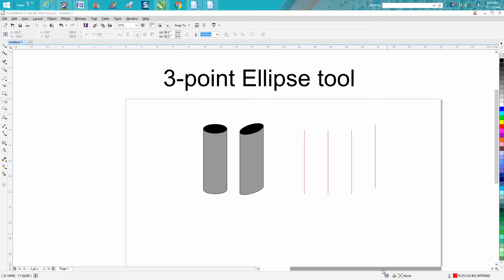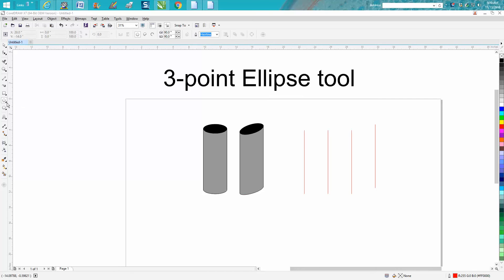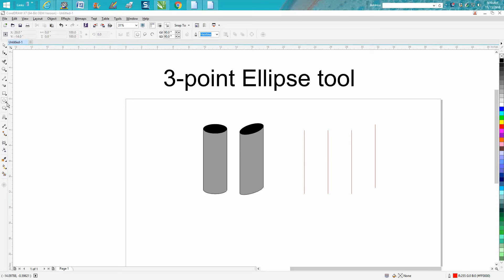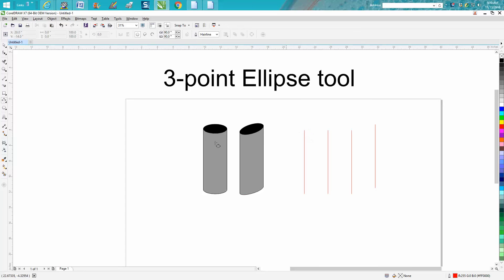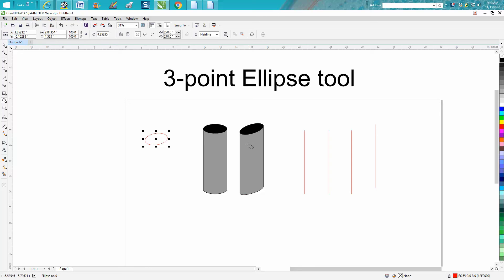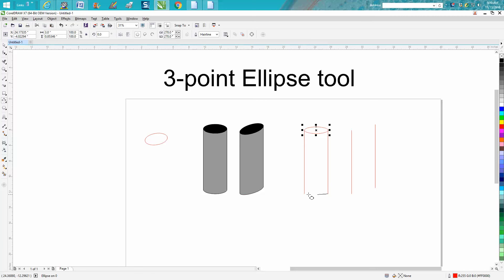Corel Draw Tips & Tricks 3 point Ellipse Tool